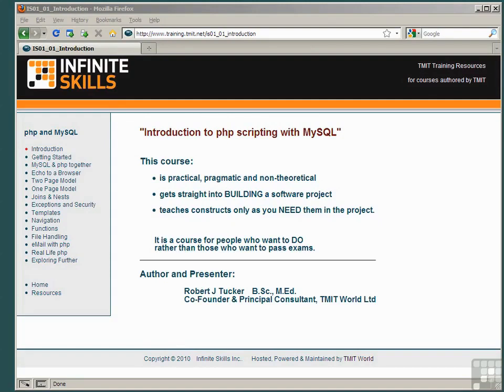PHP and MySQL Tutorial For Beginners - PHP Tutorial Introduction - LEC #01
[{(Owner information)}]

From: Lahore.